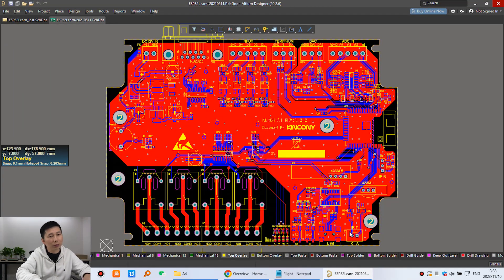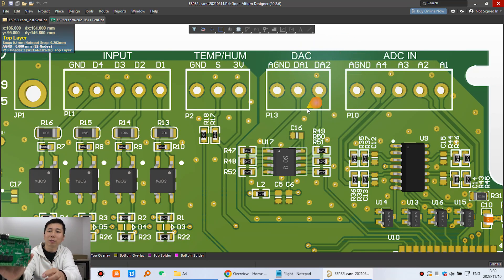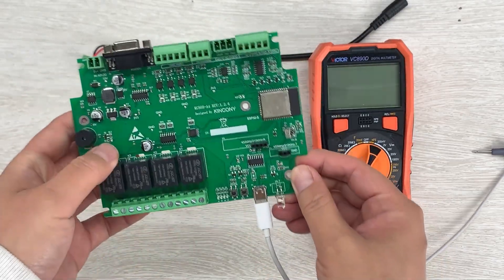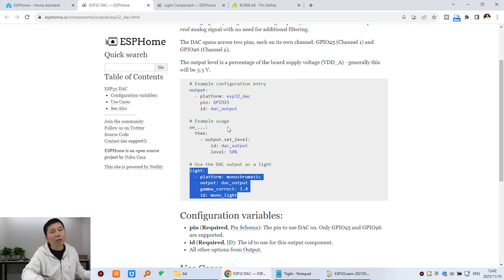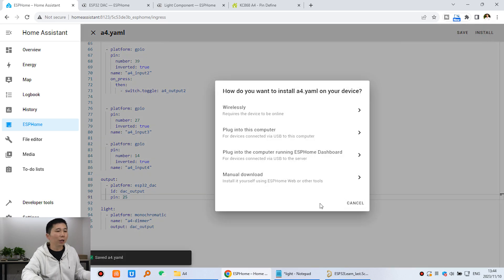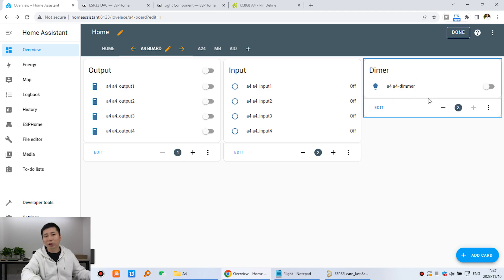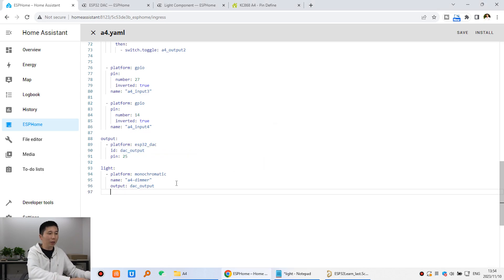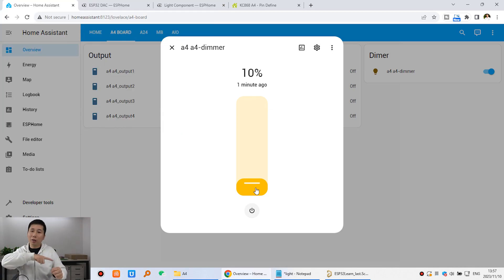how to use analog output 0-10V DAC by esphome for home assistant